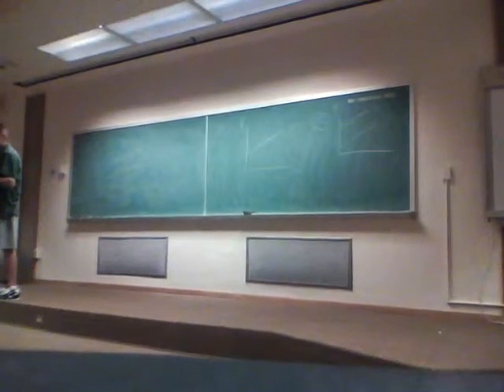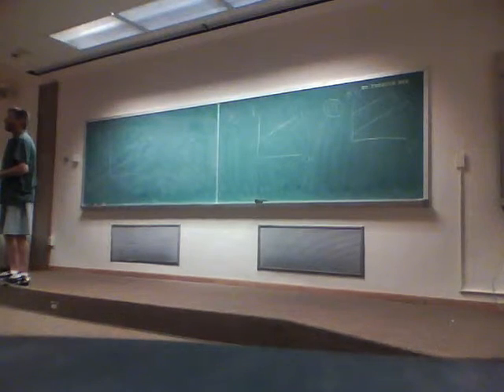Exam # 2 3-4-13